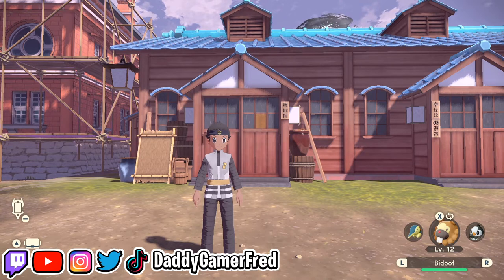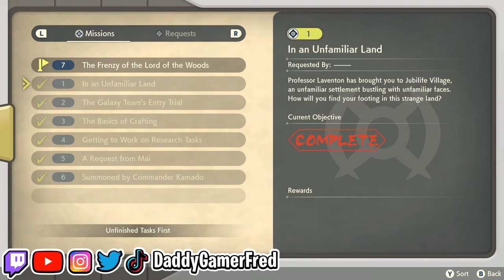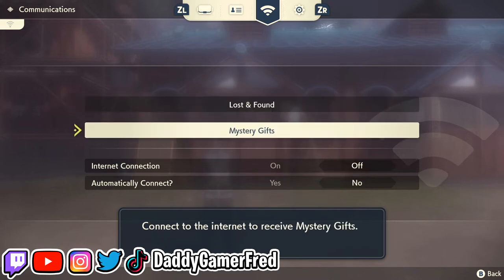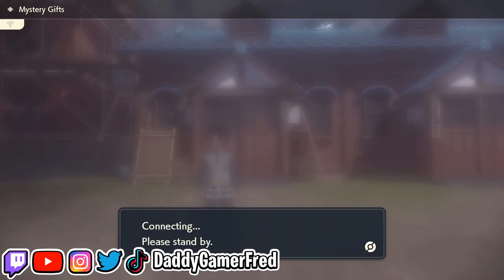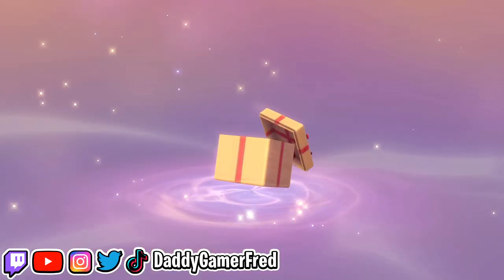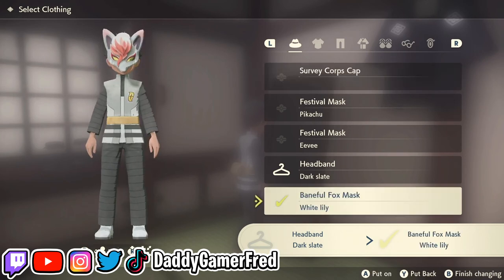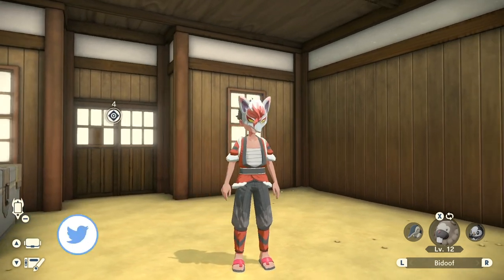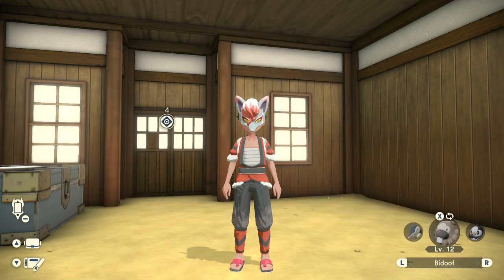HOW TO UNLOCK Mystery Gift in Pokemon Legends Arceus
Chapters:
00:00 Intro

Nintendo Switch Friend Code : SW- 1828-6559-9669
PSN : DaddyGamerFred
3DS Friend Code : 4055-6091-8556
Pokèmon G0 Trainer Code : 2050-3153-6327